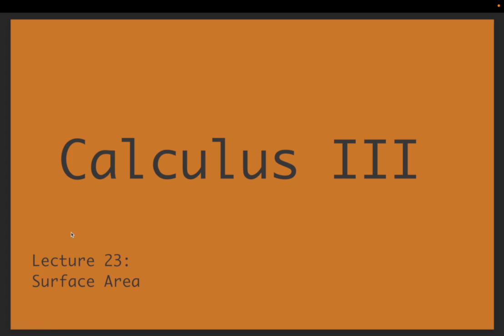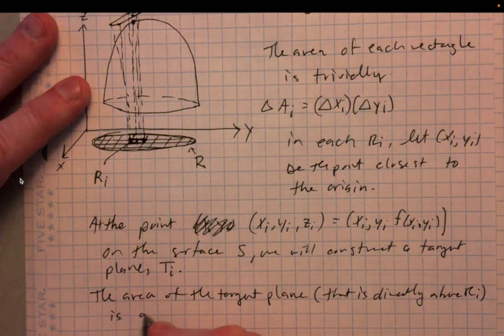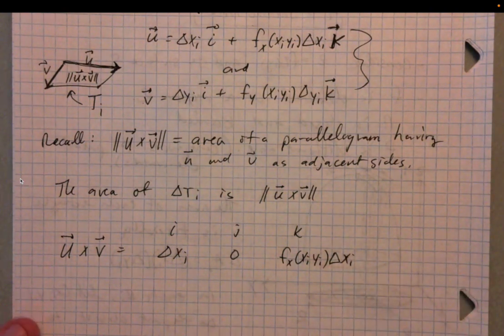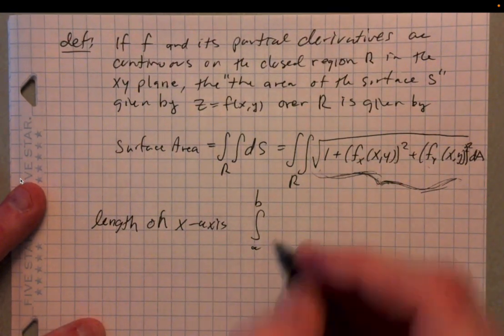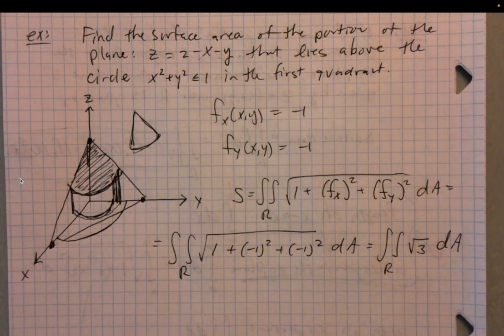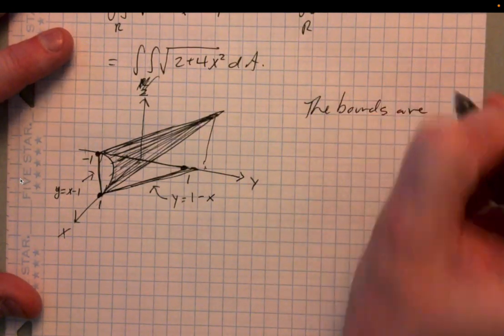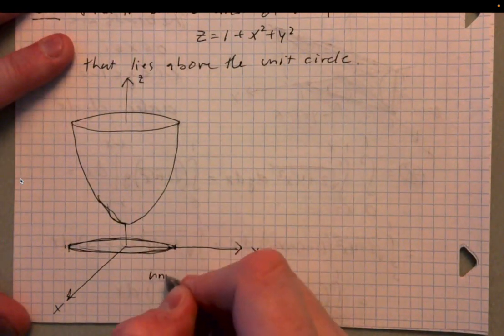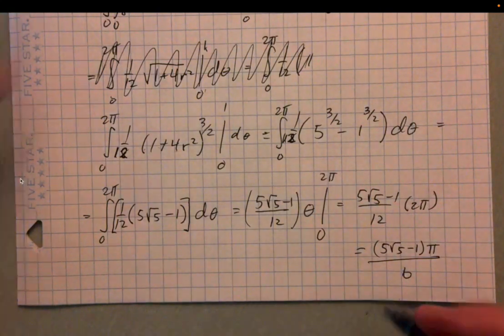Surface Area - Calculus III (full course) - lecture 23 (of 24)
A lecture on how to calculate surface area in 3D space using double integrals from calculus 3.